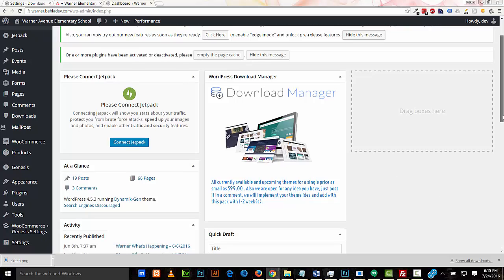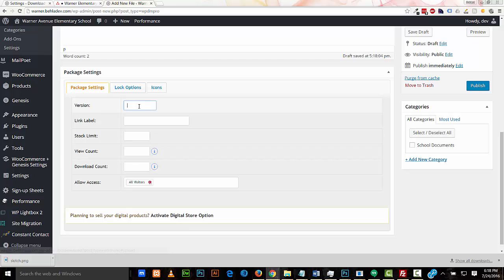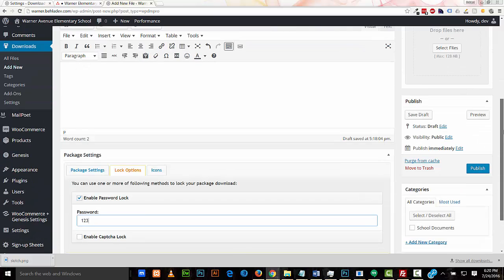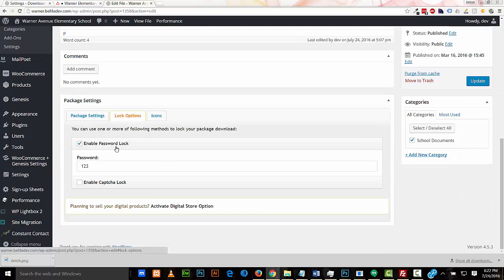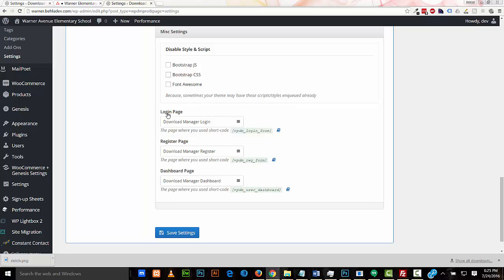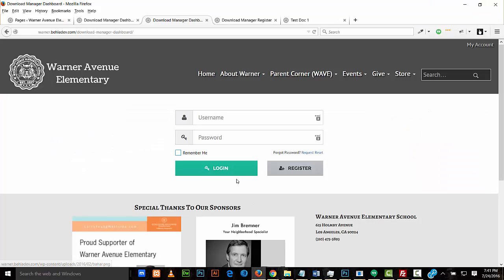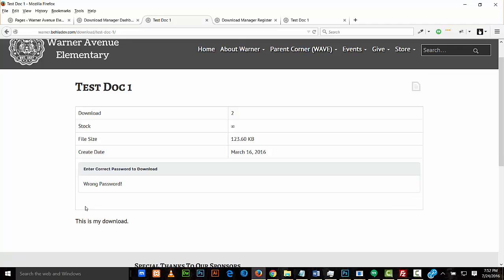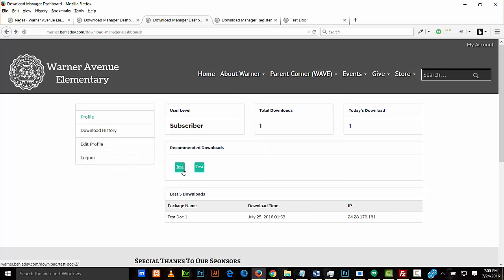WordPress Download Manager Demo